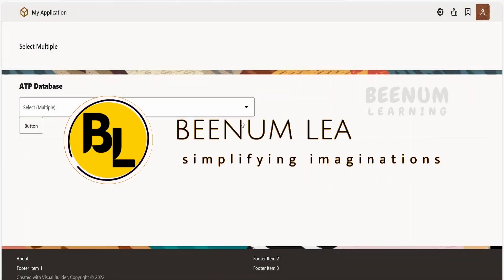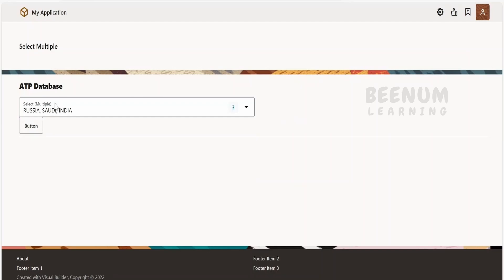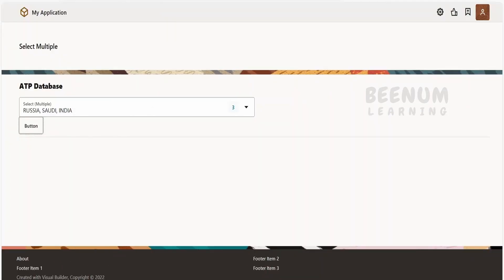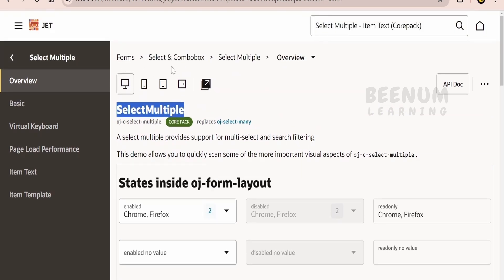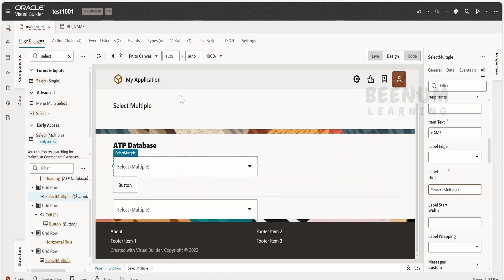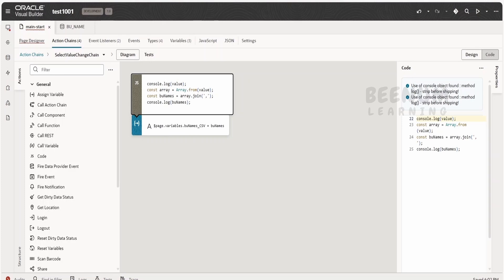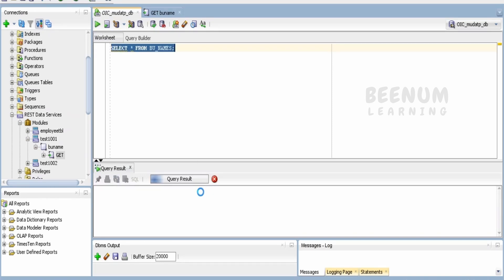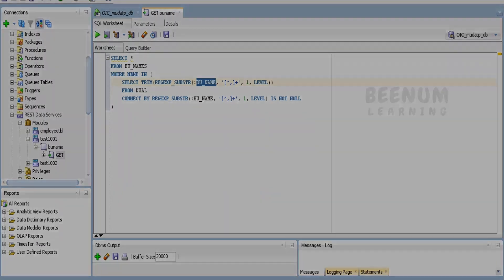How to use Select (Multiple) component in Oracle Visual Builder, Oracle VBCS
With this video we will learn How to use Select (Multiple) component in Oracle Visual Builder, Select Multiple component in Oracle VBCS

00:01  Introduction and overview of class
00:10  Demo on using Select Multiple component in application
02:34  Drop Select Multiple component to the page
03:30  Create the data source using SDP variable to populate Select Multiple component

07:10  Please donate and support us